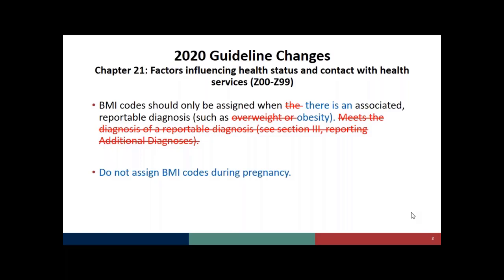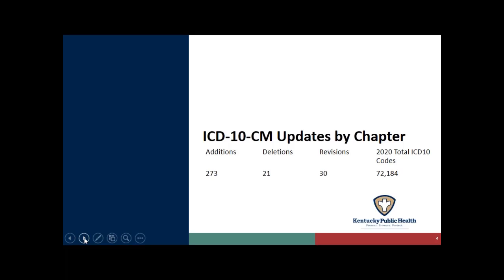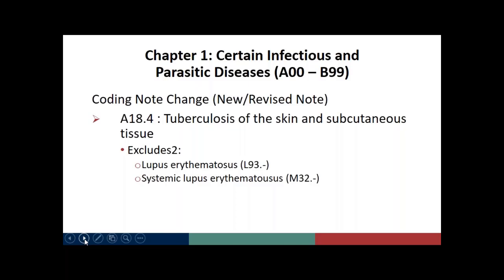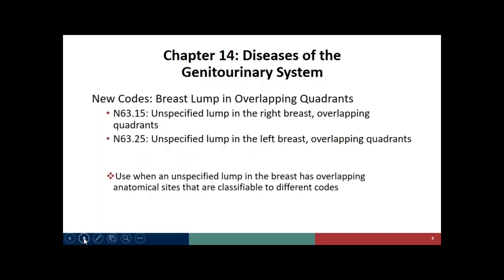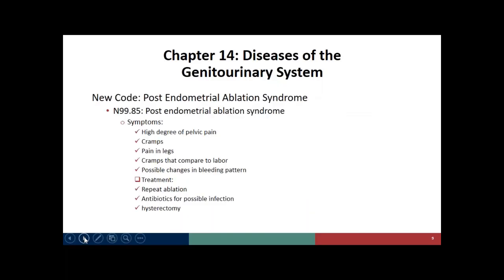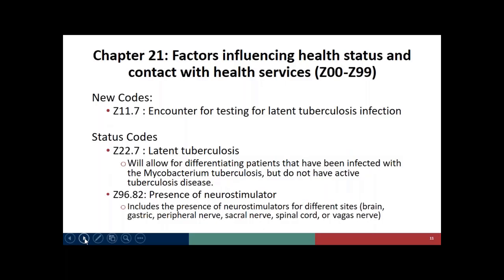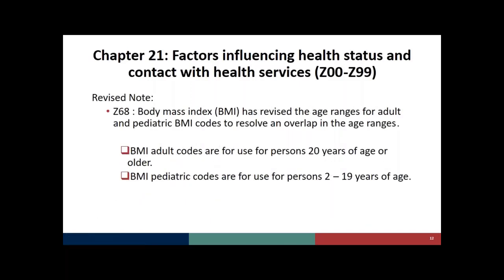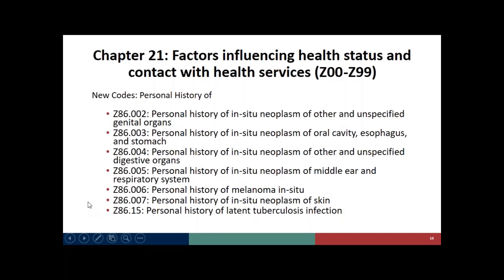ICD-10-CM Changes Webinar